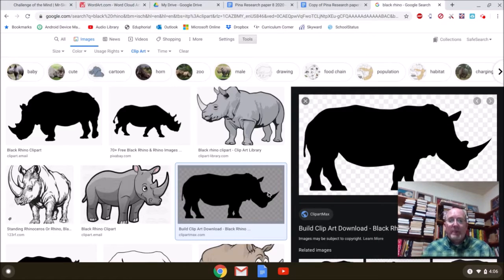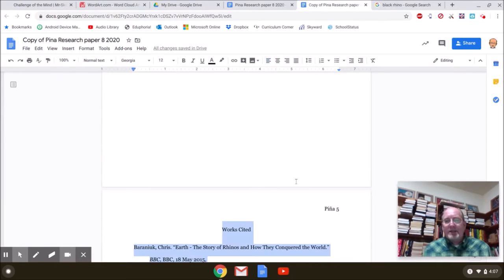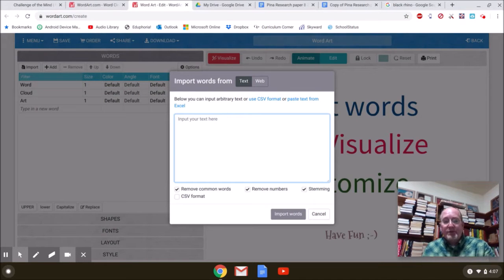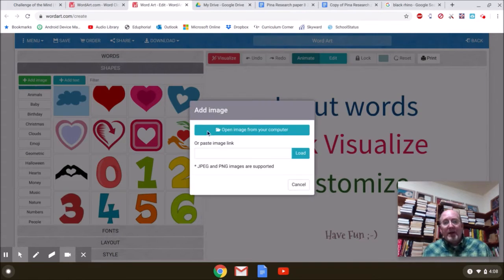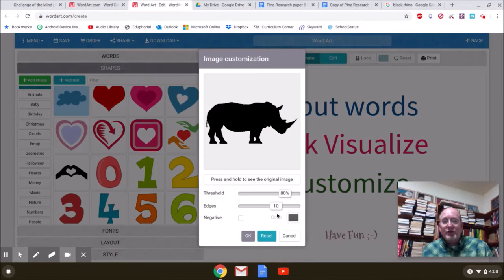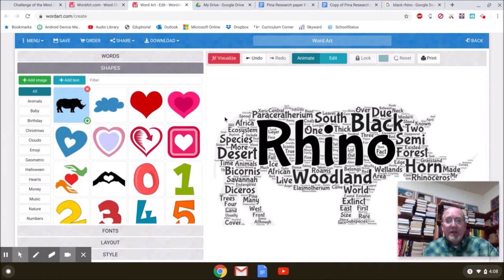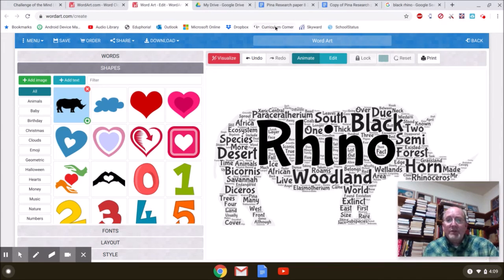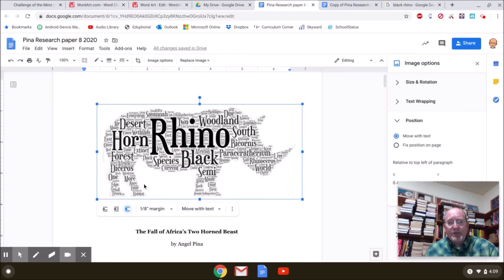Creating Your WordArt Cover Page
Here are the steps:
  1. Open your research paper. You'll need to copy-and-paste the text in a moment.
  2. Find and save a clip art picture of your topic.
  3. Go to WordArt.com
  4. Click 'Create Now'.
  5. Up toward the left click 'Import' and paste your text into the box.
  6. Next, click the Shapes bar and the green 'Add Image' button.
  7. Upload your clip art and hit the red 'Visualize' button. This will generate your picture.
  8. Explore changing colors and font, hitting 'Visualize' with each changed until the WordArt is to your liking.
  9. When you're happy, way up at the top is a blue 'Download' button. Save it as PNG or JPG, doesn't matter.
10. Go back to your research paper and insert the WordArt on the front page.